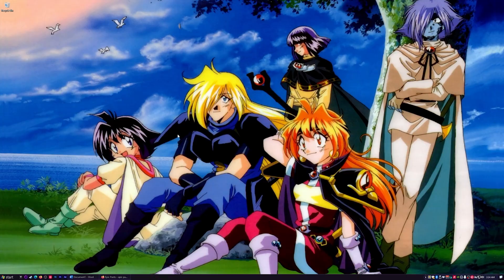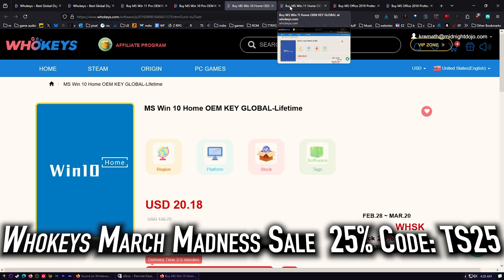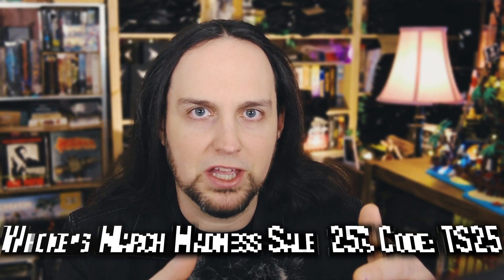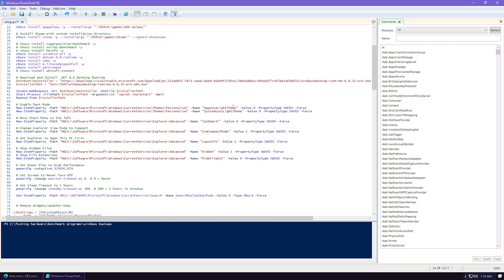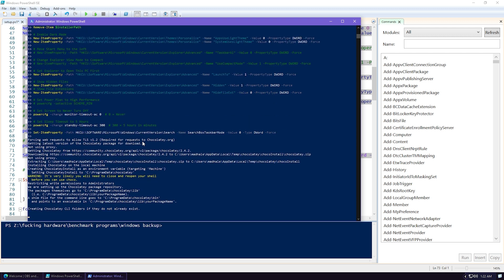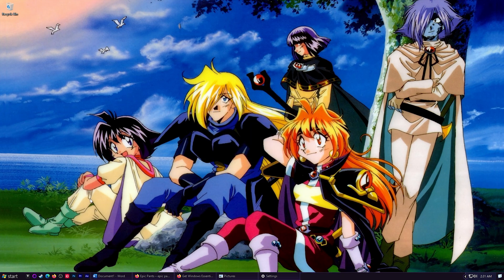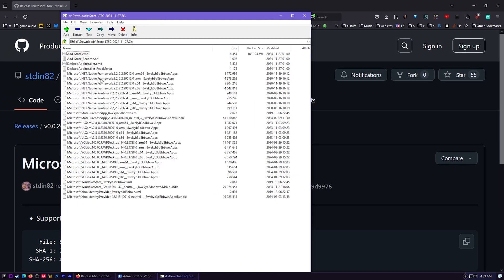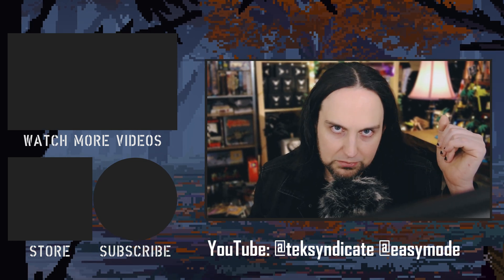Switch to Windows 10 LTSC! Here's How I Set it Up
Windows 10 LTSC is amazing and I can't believe I didn't install it sooner. There's just no nonsense, no bloat. There's no copilot, no cortana, no teams, no recall, no ai nonsense, etc.

In this video, I'll show you how I set up Windows 10. For the interface, I use a combination of RetroBar and Open-Shell

TOC
01:36 - Unlock Windows 10 LTSC with this key
04:02 - Correction From the Last Video
04:48 - My Simple UI Tweaks
05:26 - Powershell Script to Install Programs
10:36 - Install a Photo Viewer
14:29 - The Microsoft Store